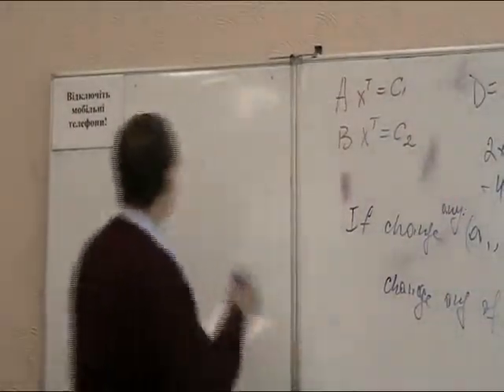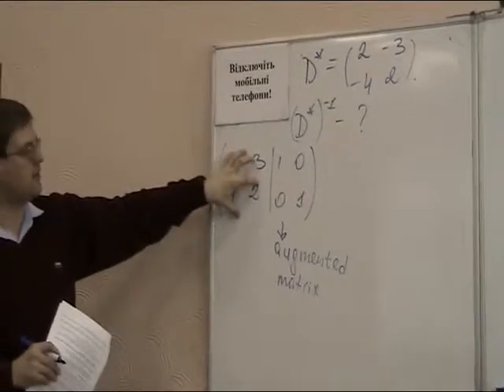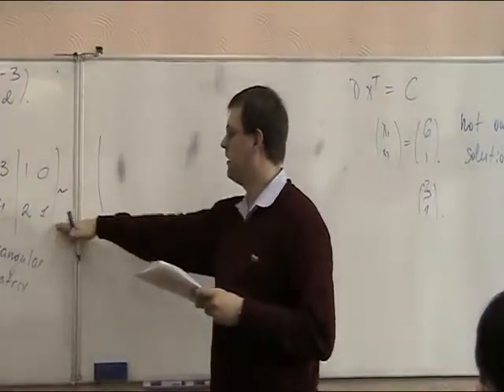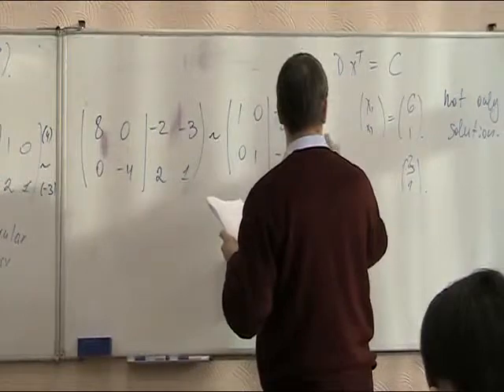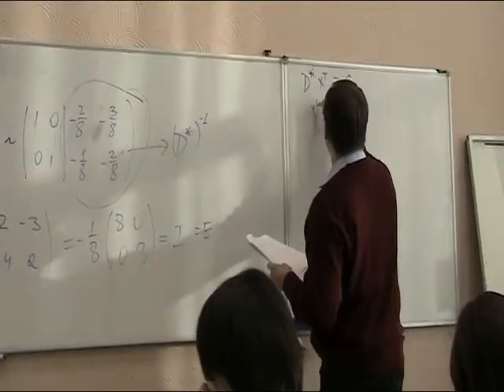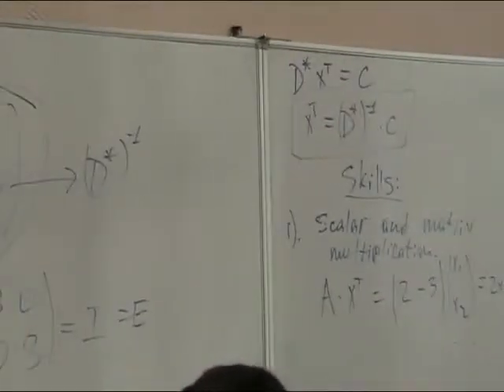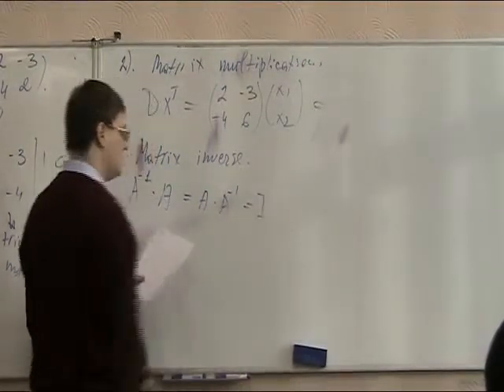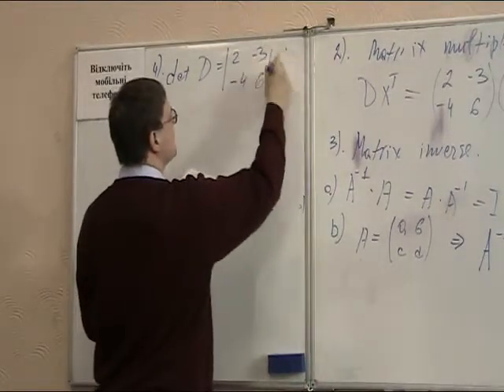part2.avi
KSE Open House lecture by Volodymyr Vakhitov 2010 part2